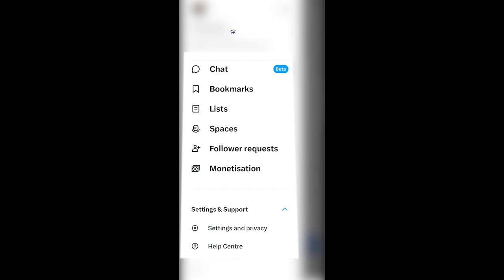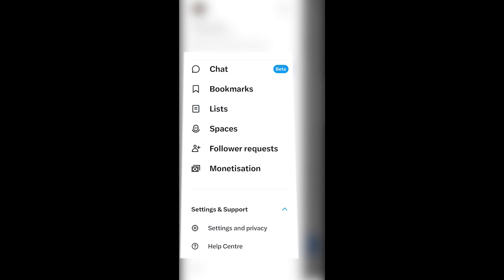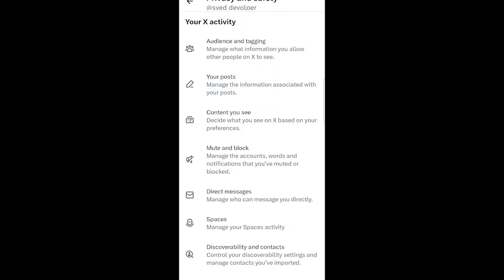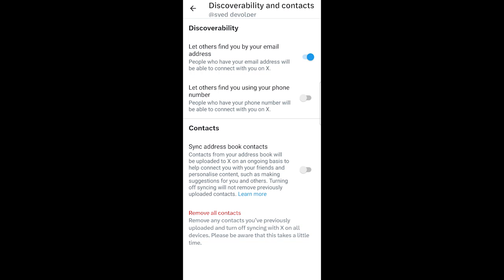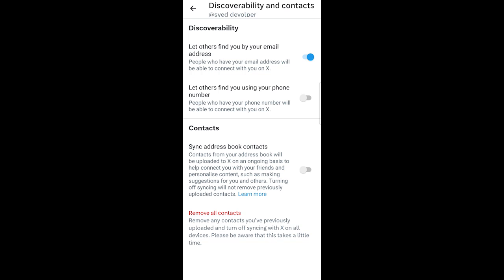How to Enable Option to Allow Other Users to Find You by Using Your Phone Number on X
Find someone x account by using their phone number so you can find others people username on x. In this X / twitter tutorial for beginners you will learn how to allow other Users to find you by using your Phone Number so you can enable option in discoverability and contacts settings. So you can allow other people or user to find or search you x by using your mobile or phone number.

On the X app

1- Tap your profile icon.
2- Select Settings and privacy, then Privacy and safety.
3- Tap on Discoverability and contacts.
4- Ensure or enable the box next to " Let others find you by your phone number / People who have your phone number will be able to connect with you on X " is checked.